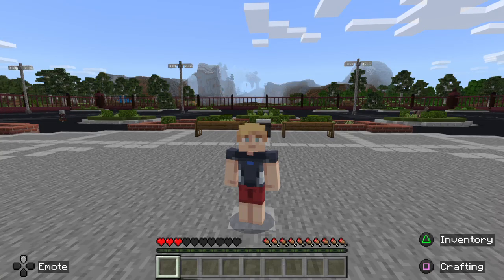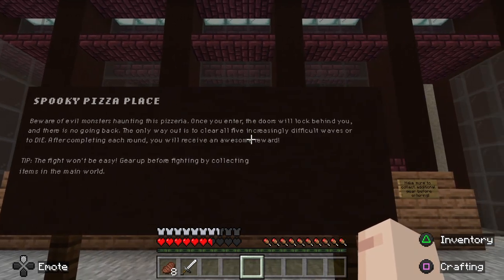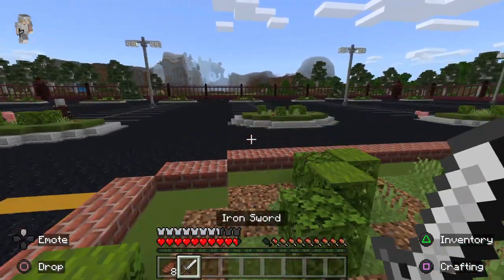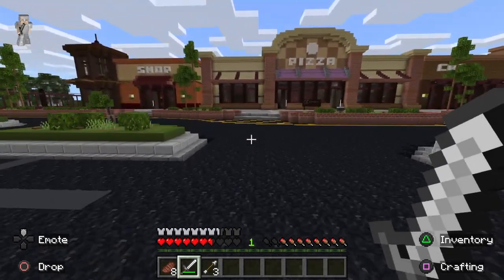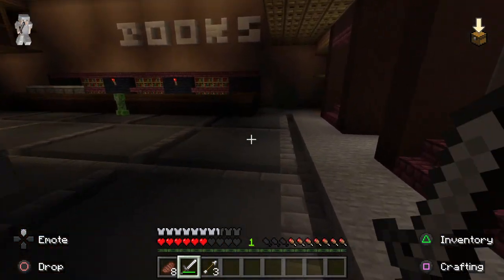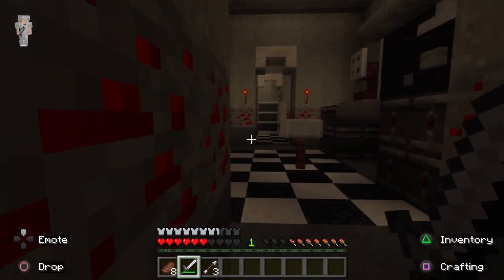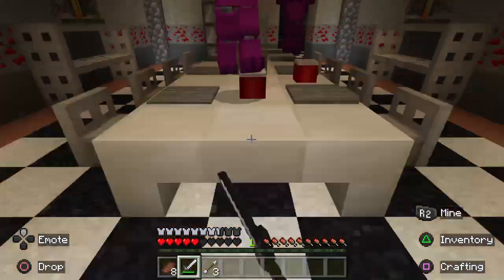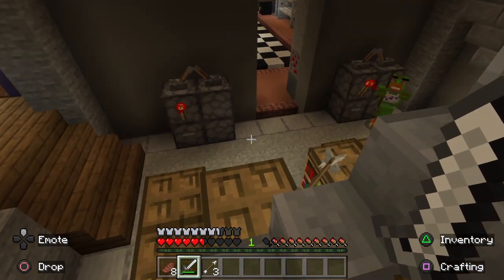Minecraft but it's FNAF... Help me...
This was so bad...